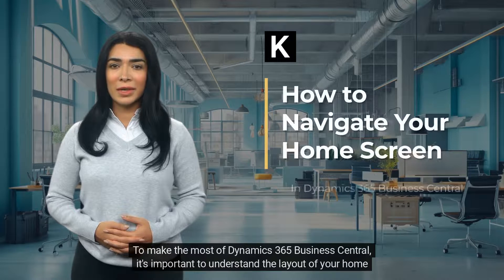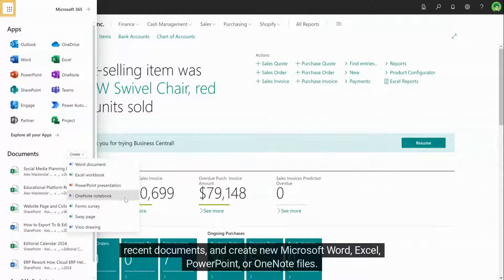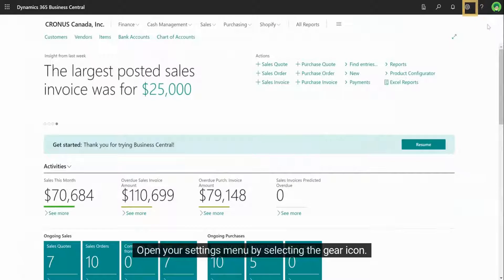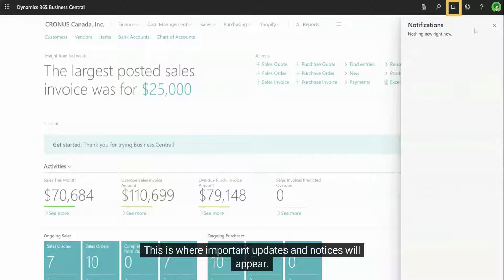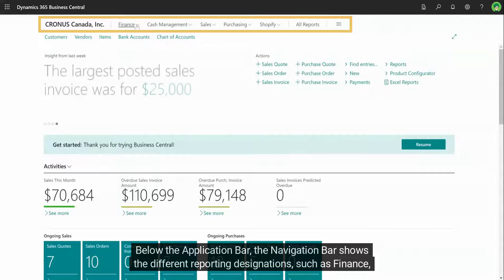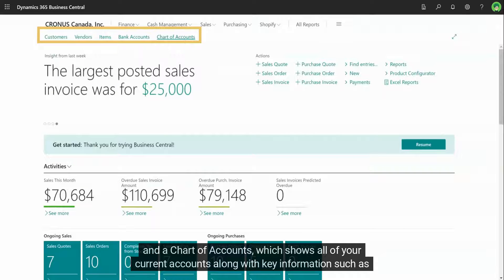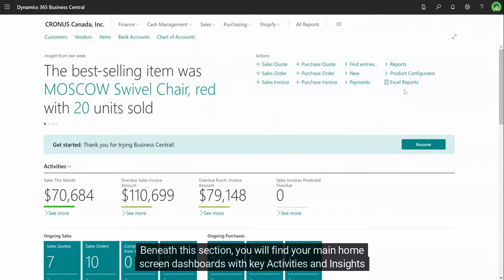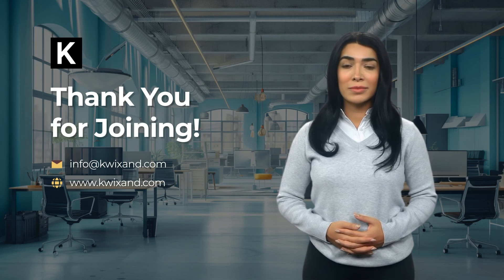How to Navigate Your Business Central Home Screen | Dynamics 365 Business Central Basics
In this video, we'll walk you through how to navigate your Dynamics 365 Business Central home screen.

About us: A Microsoft Dynamics 365 Business Central Partner, based in Vancouver, BC, Canada. We provide businesses with the strategies and solutions needed for successful digital transformation.